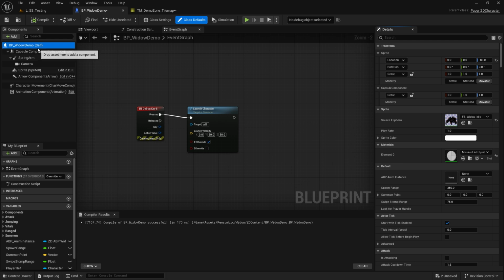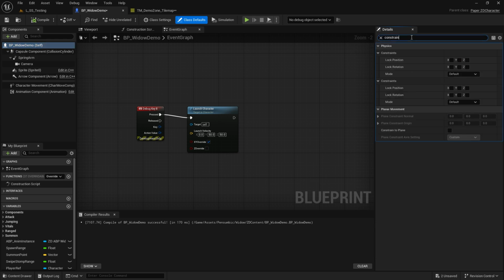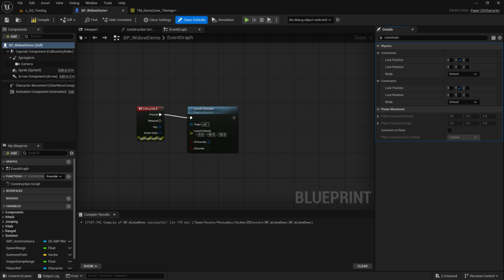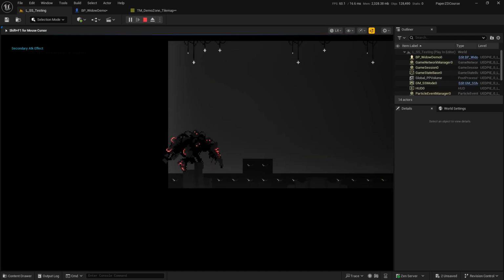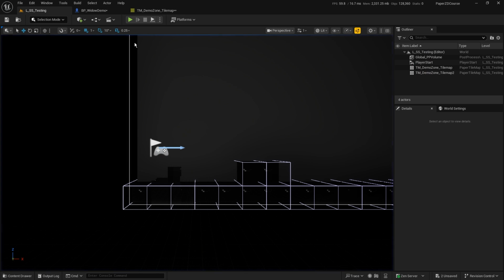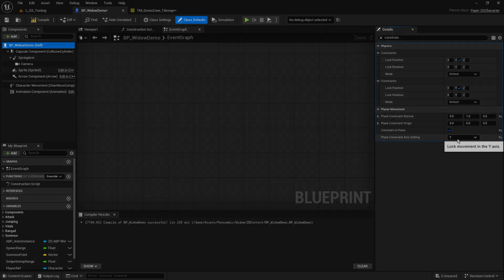Unreal Engine 5 Tutorial - Paper 2D and ZD - 40. Character Location Constraints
In this tutorial we will look at constraints and how they can be used to lock the positions and rotations of elements in our games to prevent them from moving off the main gameplay plane. We will also demonstrate the issues with doing this in Top Down game where gravity causing collisions with the Tile Map below can have unwanted outcomes!